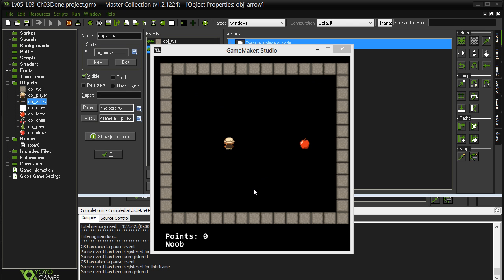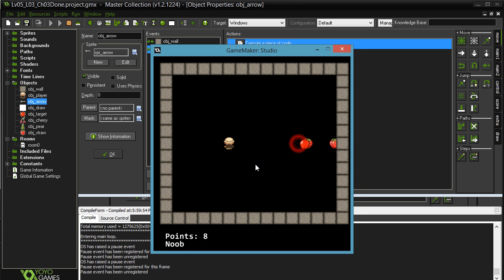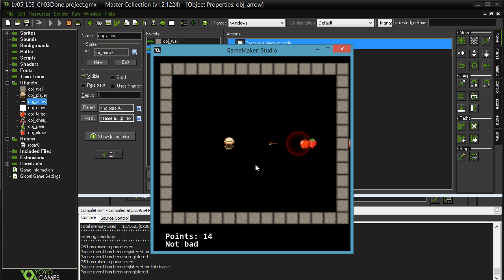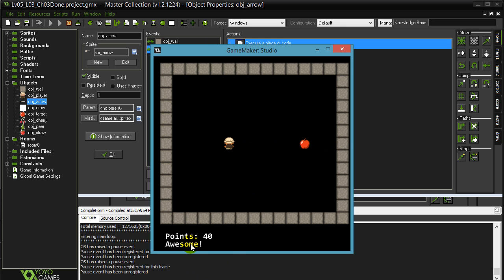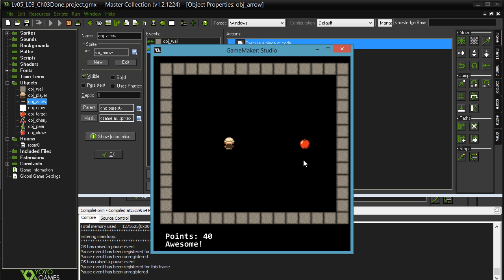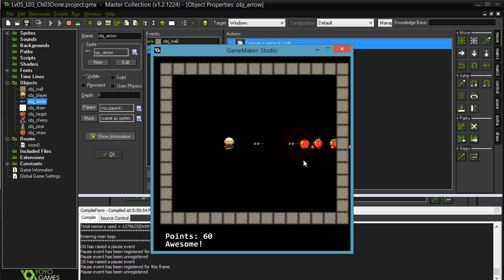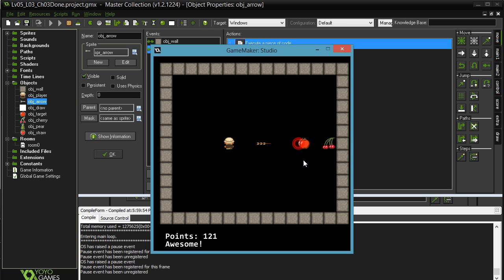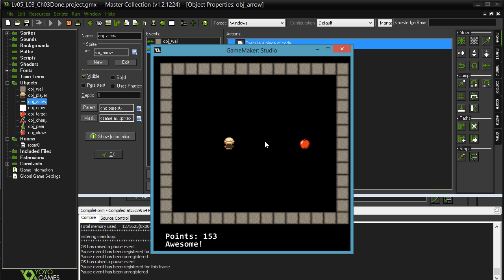GPC 05-03-X3Preview (GameMaker Alarms, Counters, Conditions)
GameMaker Game Programming Course 05-03-X3Preview